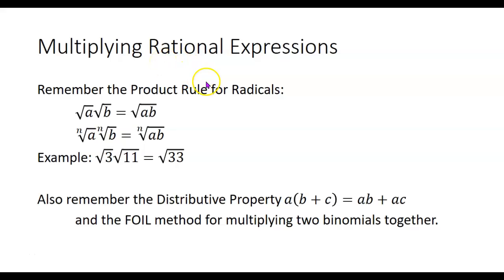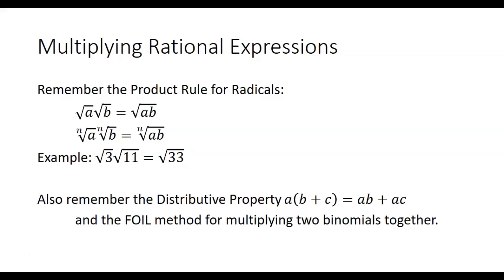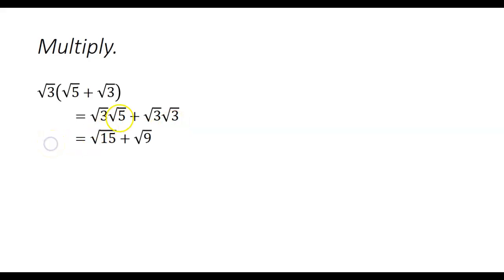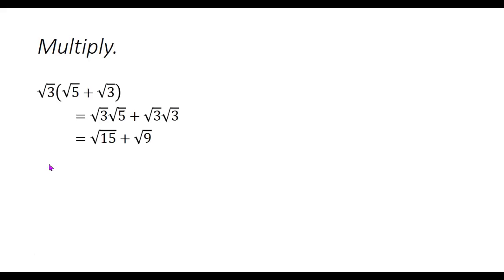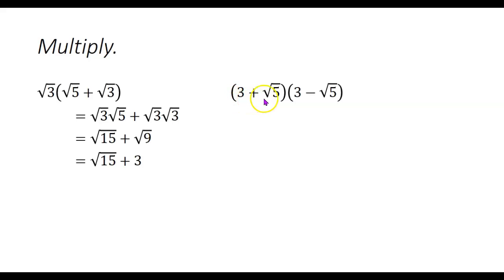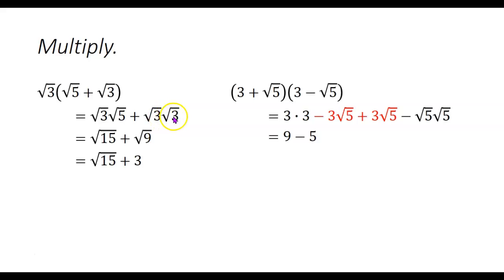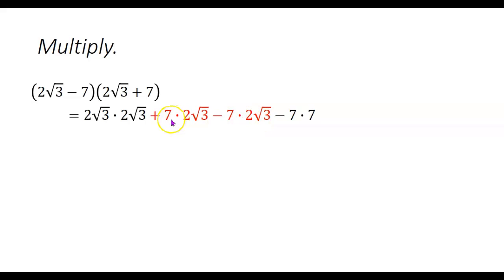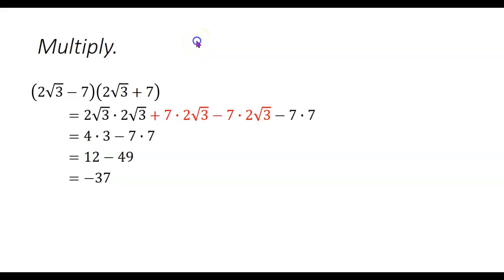10.4 Adding Subtracting Multiplying Radicals part 2